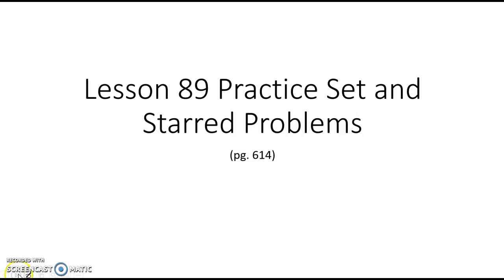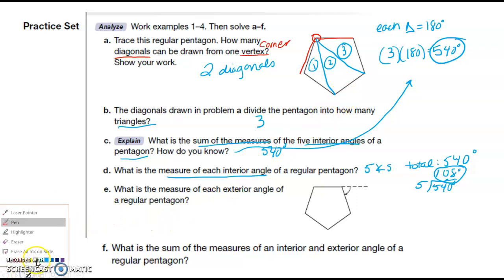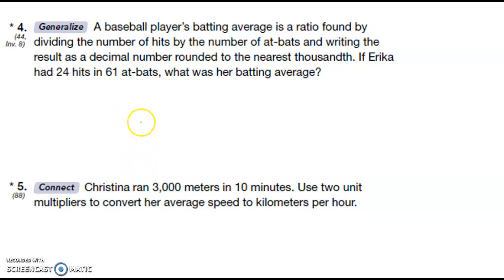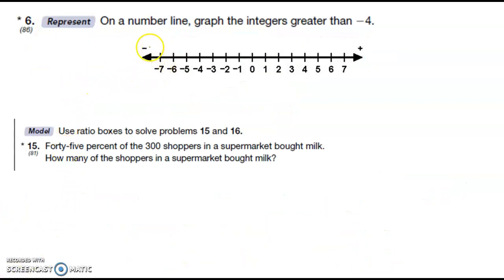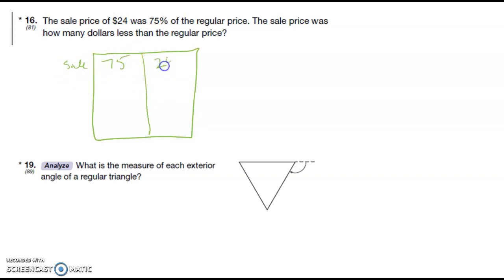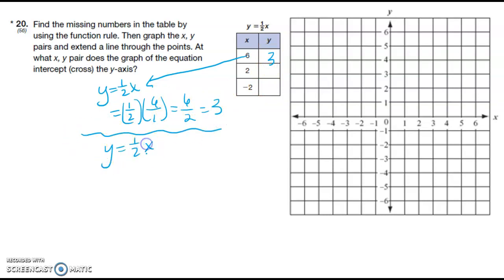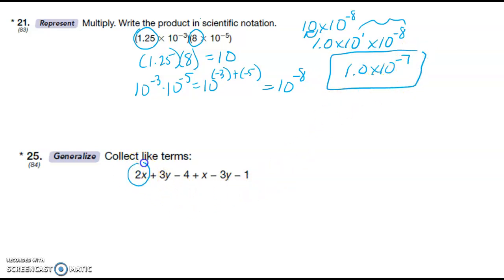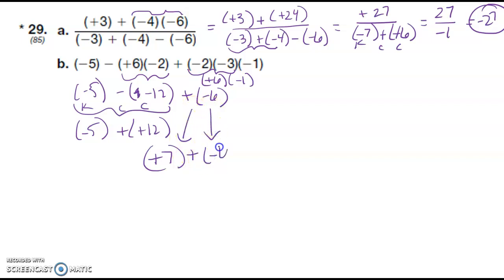Lesson 89 Practice Set and Starred Part 1 of 2